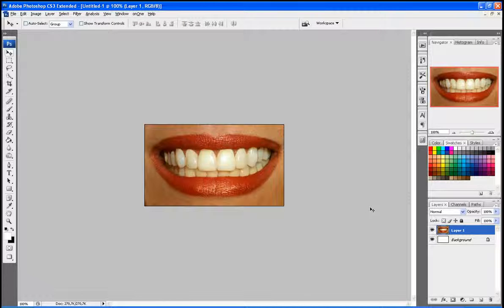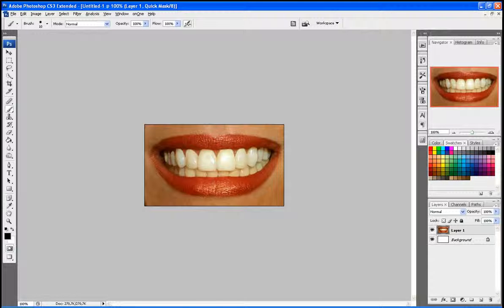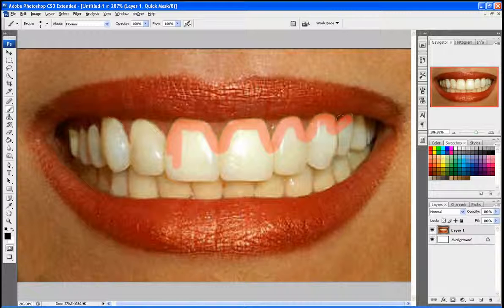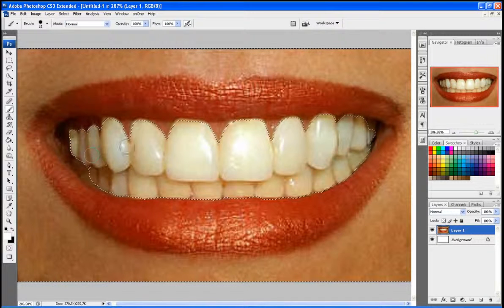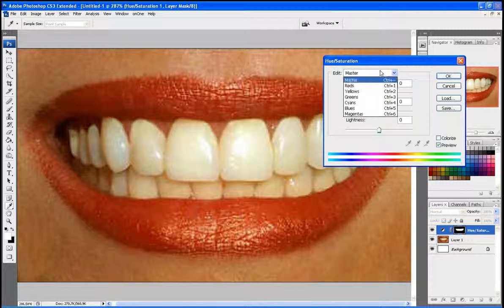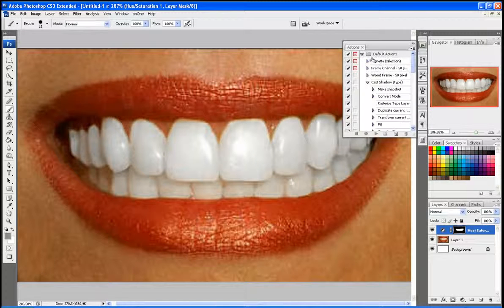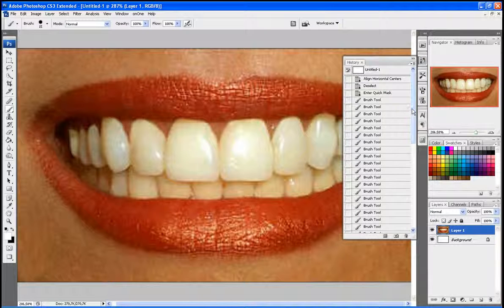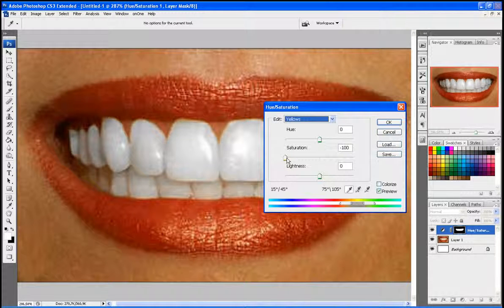How to Whiten Teeth in Photoshop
I will show you how to whiten teeth so that they look natural in photoshop.
Here you'll also find the extremely popular tutorials on how to enhance a six pack in photoshop!